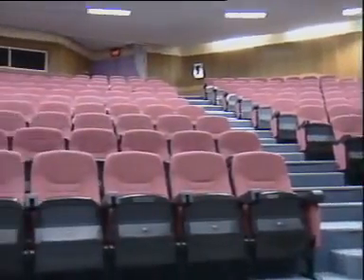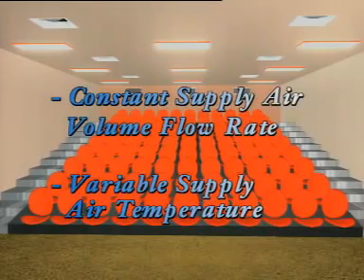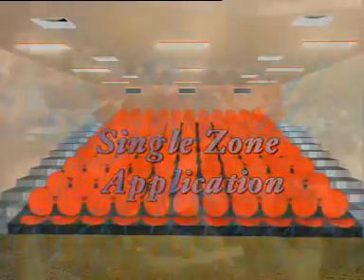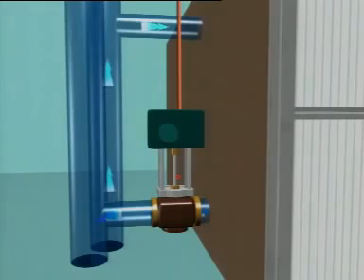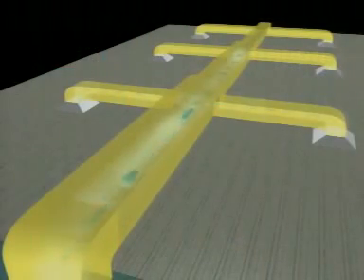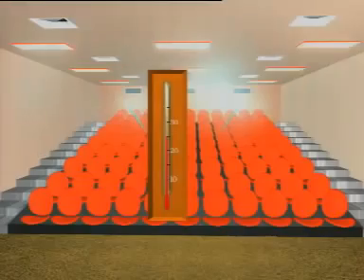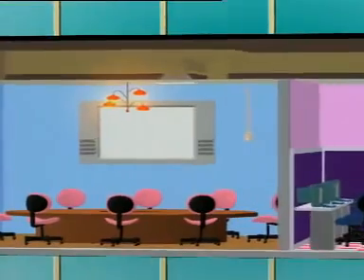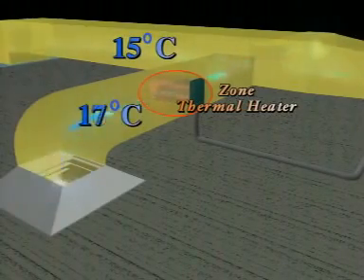Air Conditionining 4 Constant Air Volume CAV System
Alton Controls is a professional system integrator and supplier of integrated concepts and solutions, in the fields of controls and monitoring system for needs of electrical, mechanical, plumbing, lift, fire system, security, water tank and etc of a building or any property premises. BAS​ VAV​ BMS​ EMS​ ALTON​ ALERTON​ BACnet​ Modbus​